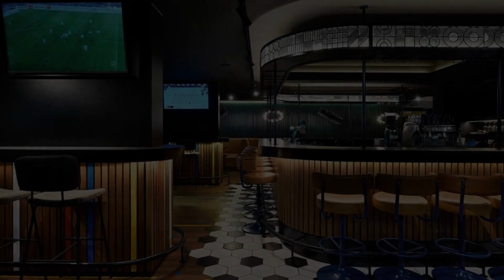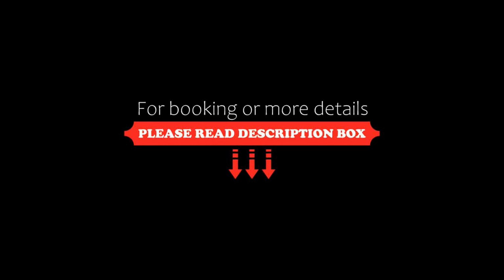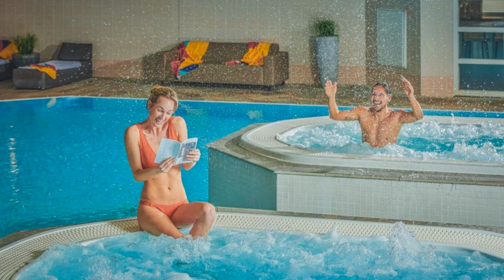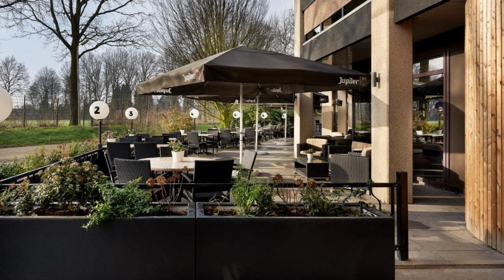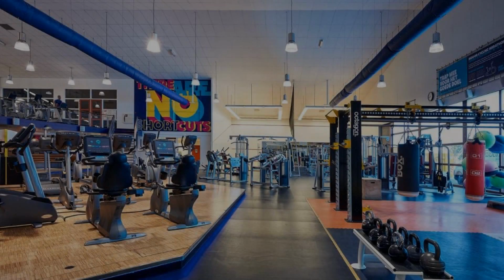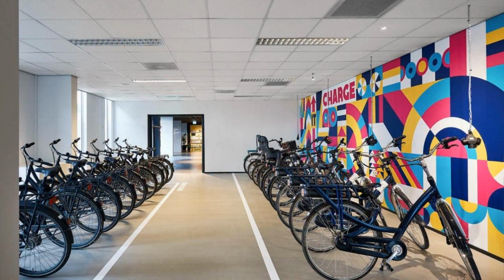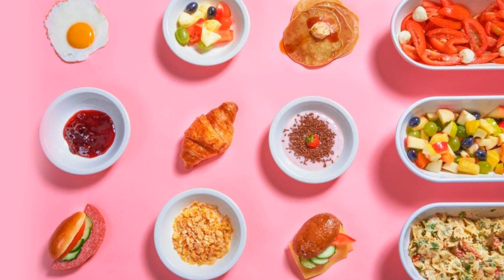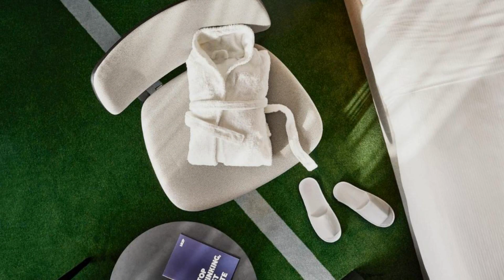HUP, Mierlo, Netherlands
About Property:
HUP benefits from the largest hotel leisure centre in Europe including an indoor pool, extensive wellness facilities and bowling. Breakfast is included. This 4-star hotel is 20 minutes’ drive from Eindhoven. Free WiFi is available throughout the hotel.
All of the rooms at HUP feature satellite TV and a work desk. The rooms also benefit from tea and coffee making facilities. All decorated within t...
Property Type: Hotel
Address: Arkweg 3-17, 5731 PD Mierlo, Netherlands
Searching For
1. HUP - Mierlo - Netherlands
2. HUP - Mierlo - Netherlands Address
3. HUP - Mierlo - Netherlands Rooms
4. HUP - Mierlo - Netherlands Amenities
5. HUP - Mierlo - Netherlands Offers and Deals
Audio Credit:
Track Title: Subway Dreams
Artist: Dan Henig